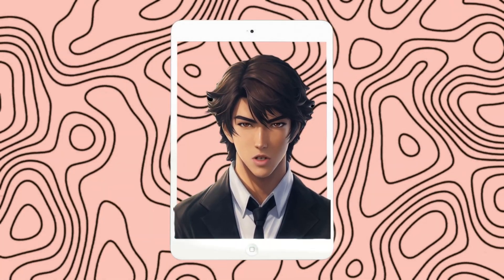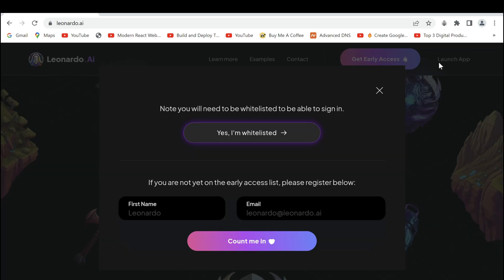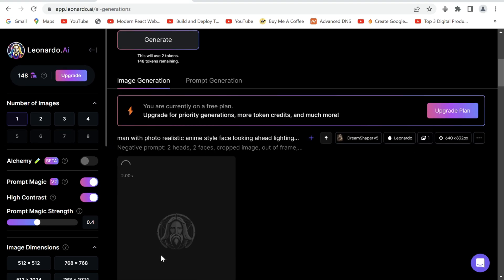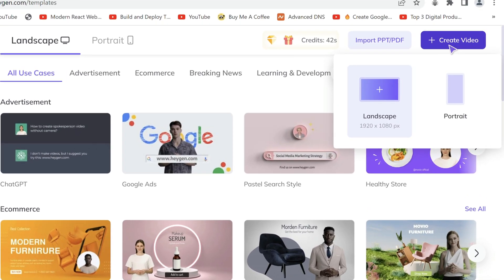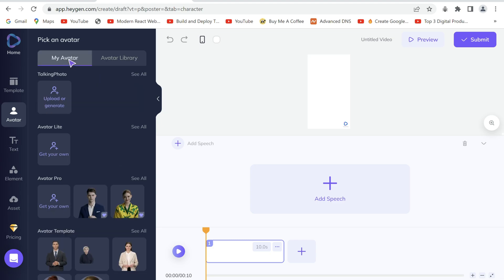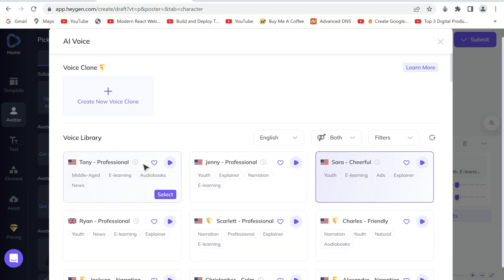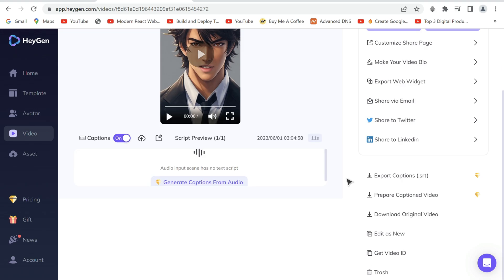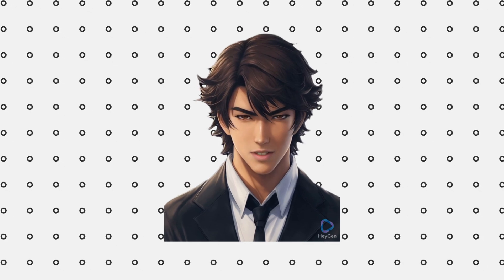How To Create a Talking AI Avatar in 2 Minutes (Not D-ID) | New Tool | AI Speaker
In this video, we will guide you through the process of creating a talking AI avatar using Leonardo AI in just 2 minutes (without using D-ID). If you've ever wondered how to bring your virtual characters to life, this tutorial is for you.

We'll start by introducing you to Leonardo AI, a cutting-edge AI platform that enables you to generate realistic avatars with ease.

In this step-by-step guide, we'll showcase how to utilize Hey Gen AI, an incredible tool that works seamlessly with Leonardo AI, to create your avatar.

You'll have a fully functional talking AI avatar ready to use in your projects, presentations, or even as a virtual spokesperson for your brand.

It's Free :)

 Prompt Used:
man with photo realistic anime style face looking ahead lighting from front,full frontal view,brown eyes,continuous studio lighting good solid lighting no shadows,symmetrical wearing blazer  sitting

Negative Prompt: 2 heads, 2 faces, cropped image, out of frame, draft, deformed hands, signatures, twisted fingers, double image, long neck, malformed hands, multiple heads, extra limb, ugly, poorly drawn hands, missing limb, disfigured, cut-off, ugly, grain, low-res, Deformed, blurry, bad anatomy, disfigured, poorly drawn face, mutation, mutated, floating limbs, disconnected limbs, long body, disgusting, poorly drawn, mutilated, mangled, surreal, extra fingers, duplicate artefacts, morbid, gross proportions, missing arms, mutated hands, mutilated hands, clone, extra eyes,missing ears,extra mouth,blood,extra feet,extra tail,shadows